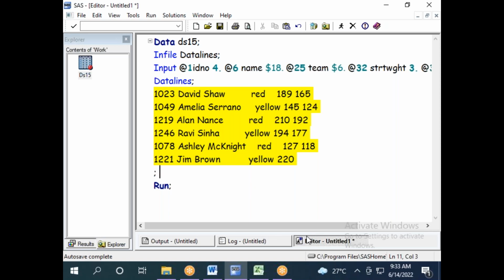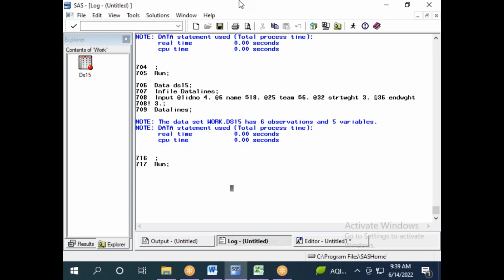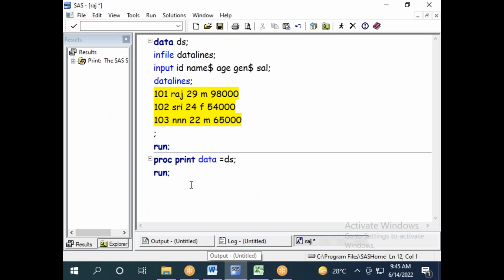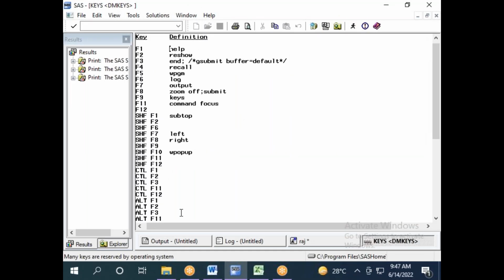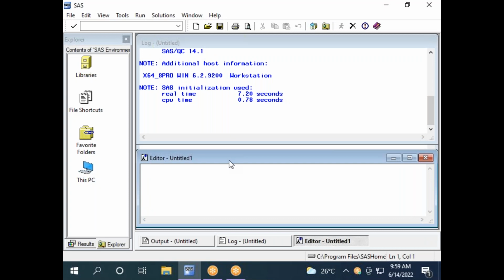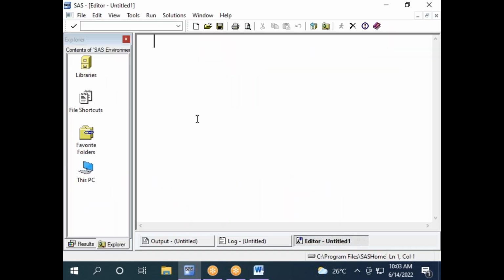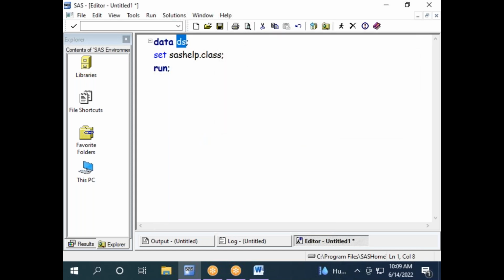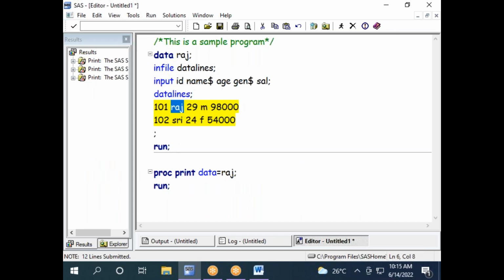SAS CLASS 5